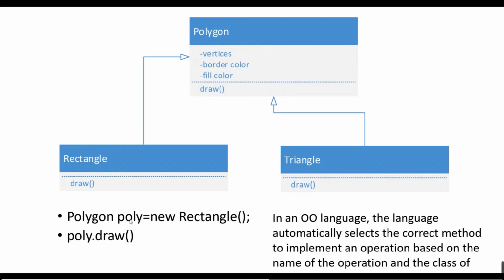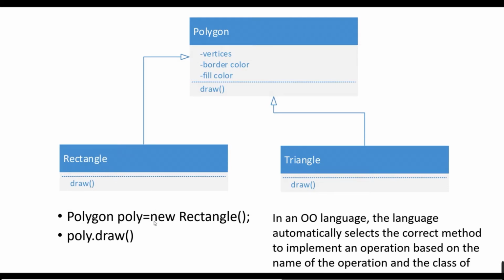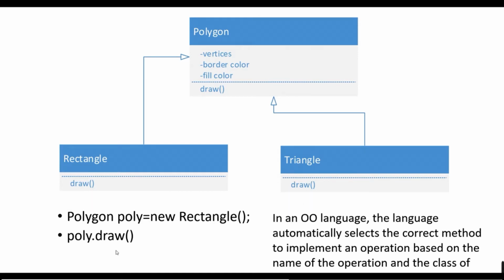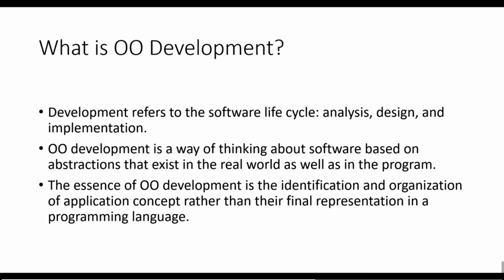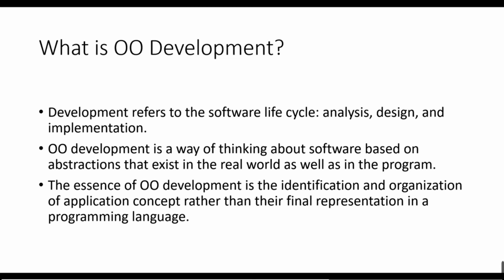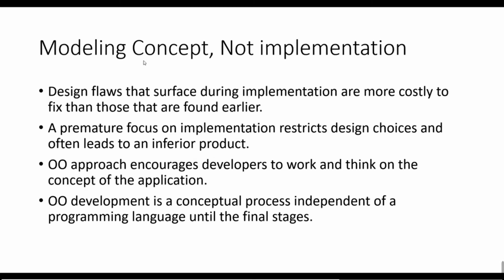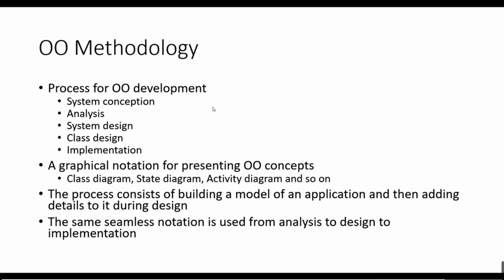Building objects and classes